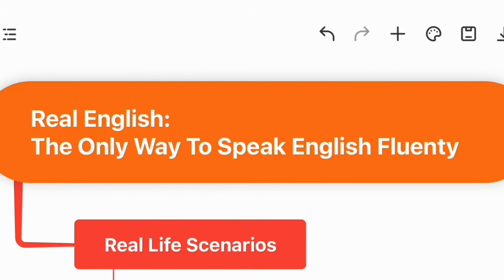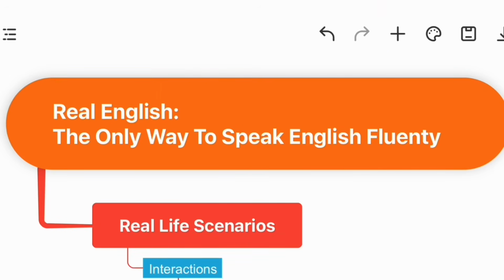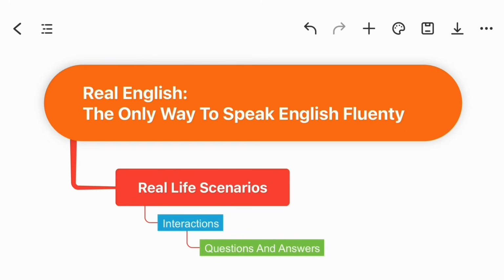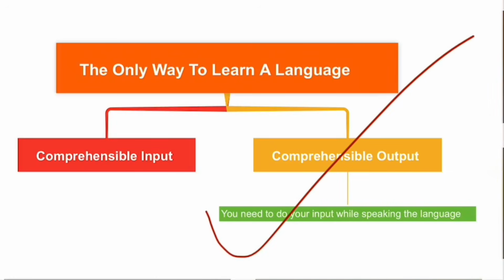You Will Speak English 100% (if you ONLY learn English With Comprehensible Output)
Intro 00:00
4 Rules Of Speaking English Fluently 01:25
The Only Way To Speak English (Comprehensible Output) 02:34
My Script Method(AK METHOD) 02:51
Why You Fail To Speak English 04:01
The Importance Of Learning English With Scripts 05:36
Why Comprehensible Input Will Fail You 07:08
Study Sources Study Plans Scripts Website (Dm Me On Instagram) 10:00

This video was filmed and edited on an iPhone 7s. Editing App: Imovie